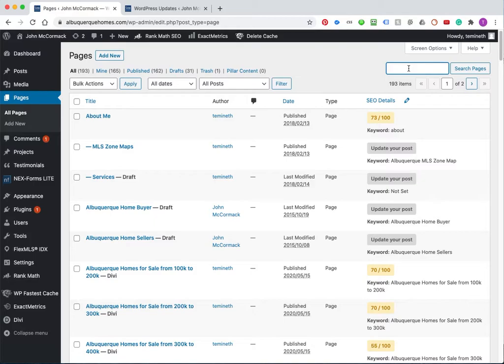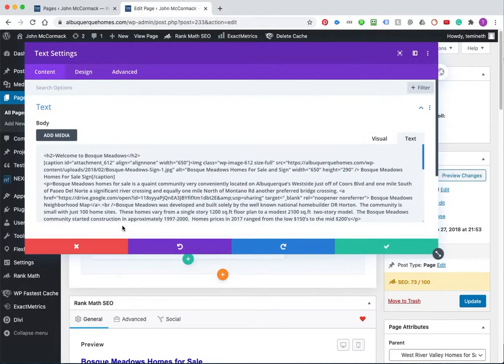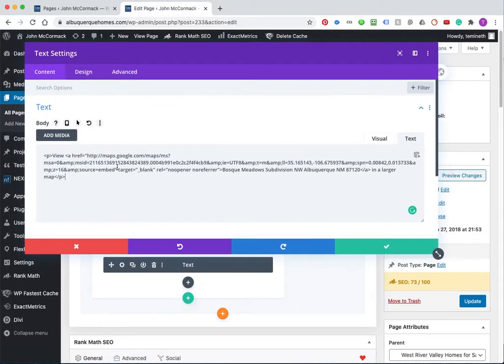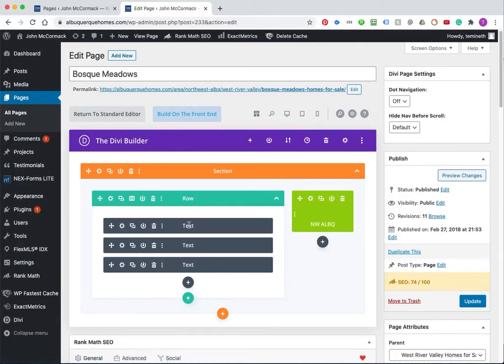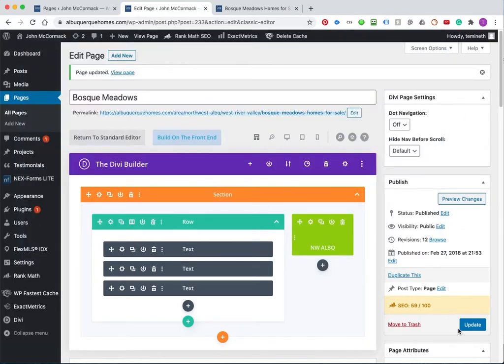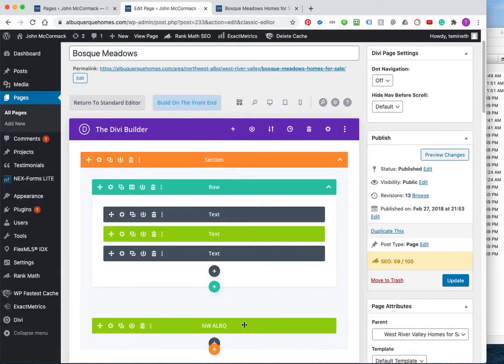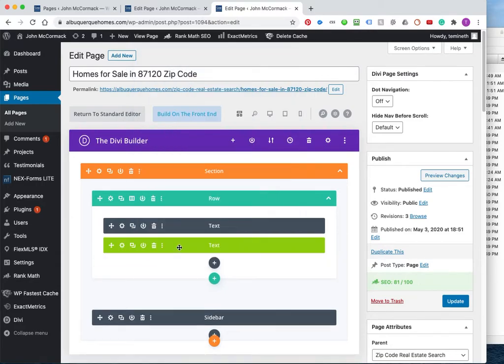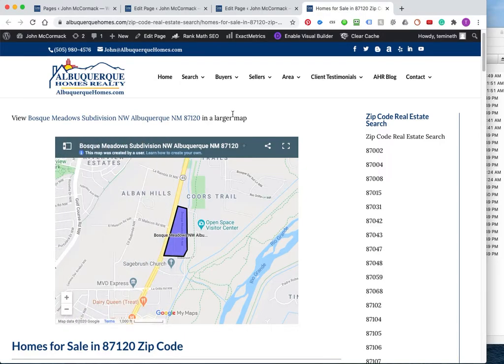Personal SEO™ How to embed google maps in DIVI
Personal SEO™ How to embed google maps in DIVI.  Sometimes there are theme and plugin conflicts that prevent you from using the Google Maps feature inside of DIVI.  This is an example of the conflict and how to work around it.